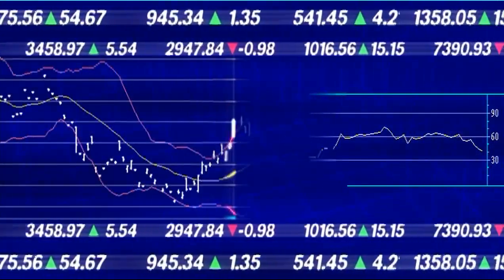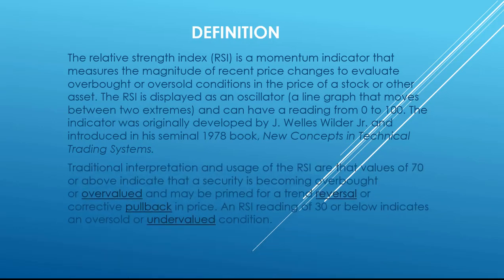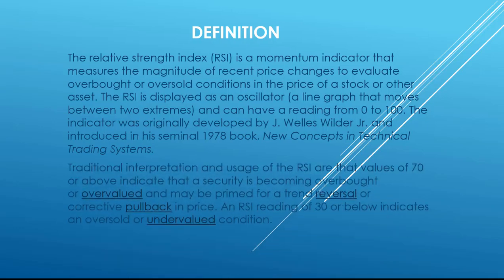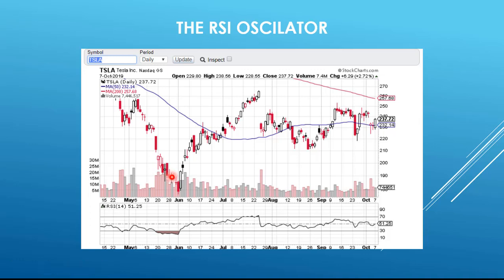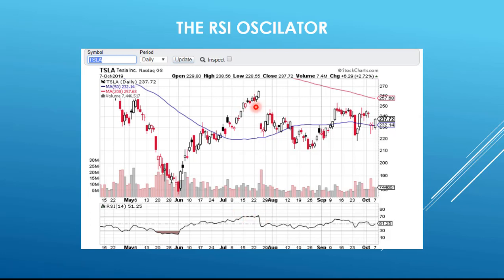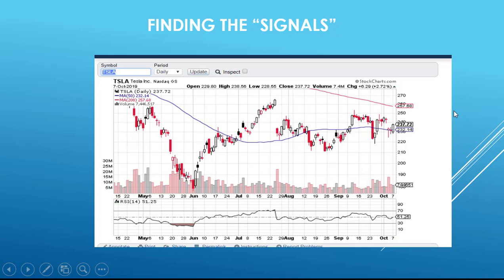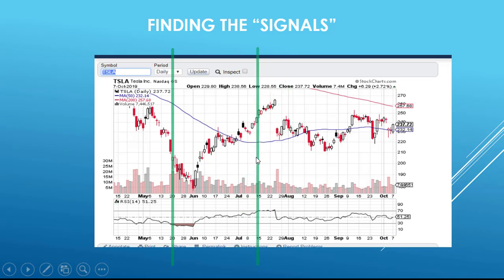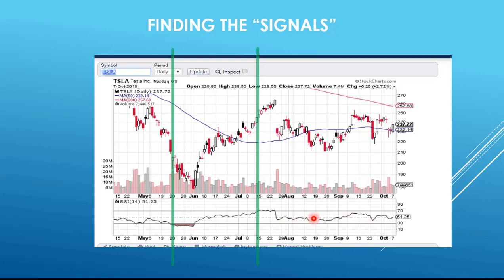How to Read Stock Charts: Using the RSI - Academy of Trading and Investing (8) -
This video introduces the relative strength indicator, or RSI, and how to properly use it as a technical analysis tool when evaluating short-term stock trades.